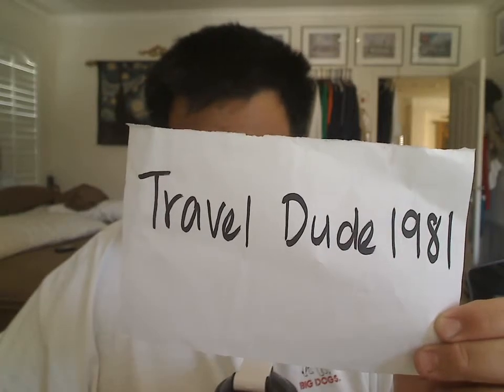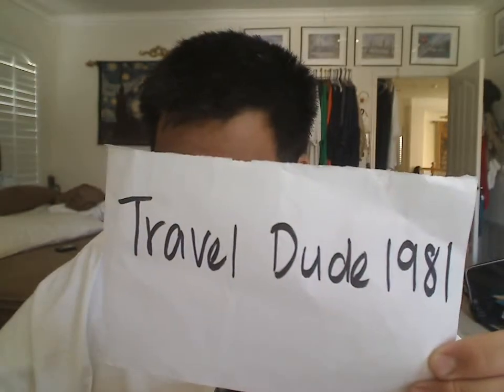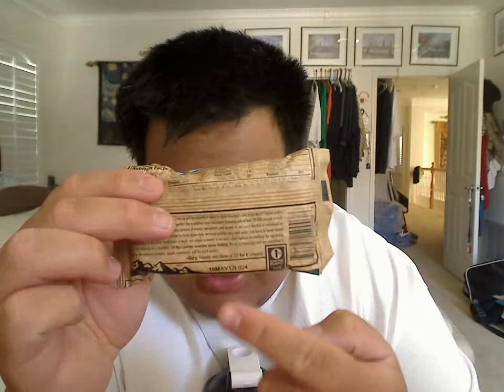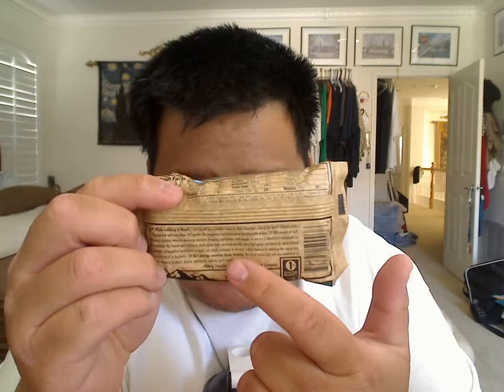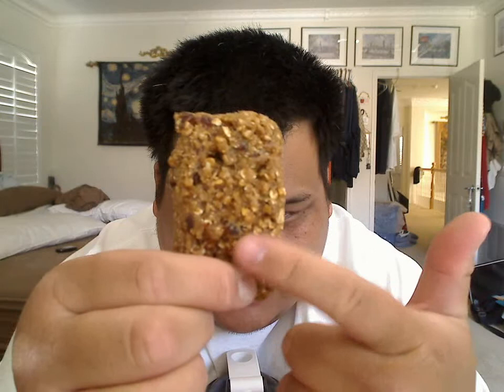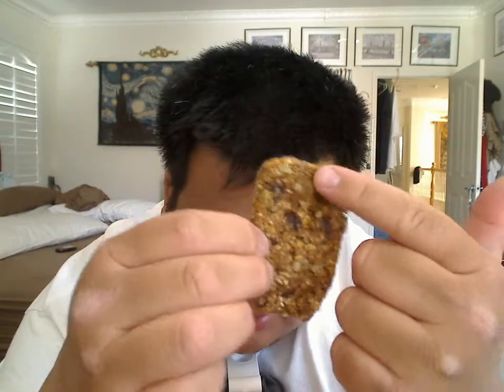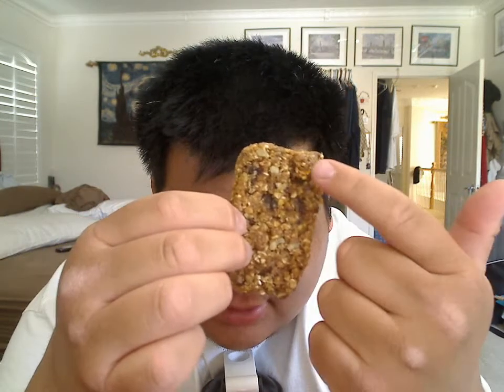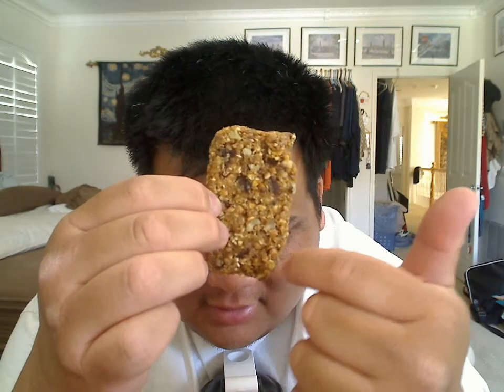Oatmeal Raisin walnut Clif Bar Review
thought i'd do a review on this incredible energy bar. This is the oatmeal raisin walnut flavor. It's infused with oatmeal, raisins and walnuts.. this incredible bar is something i have been munching on for the past few months, and it's a great source of energy and snack. flavor,texture, and display is a 5/5 rating. i hope u guys enjoy this review.. if there are any other things u think i might want to review.. let me know!! thanks